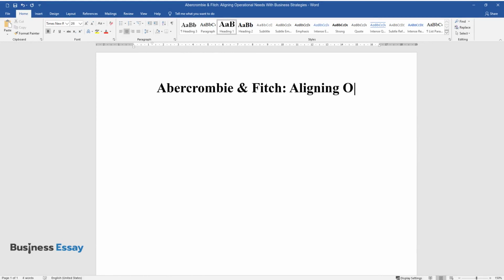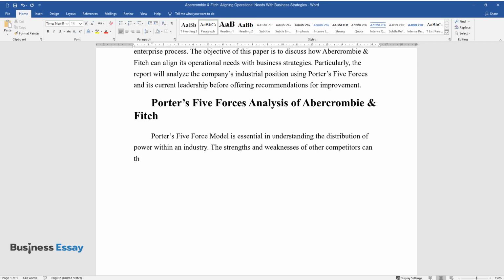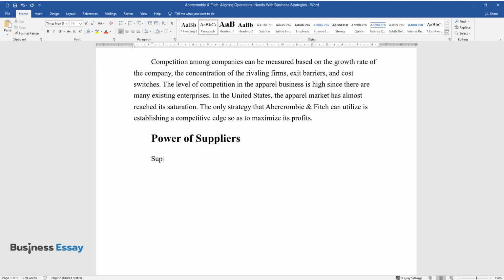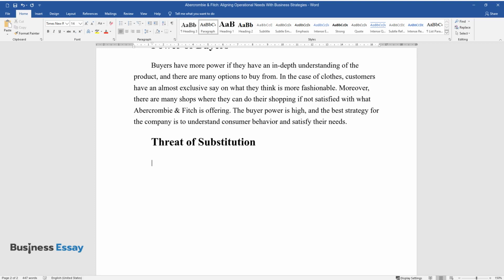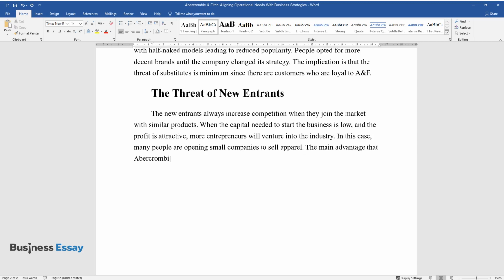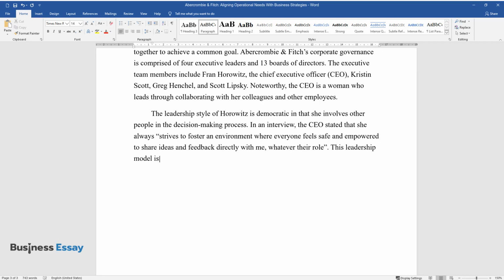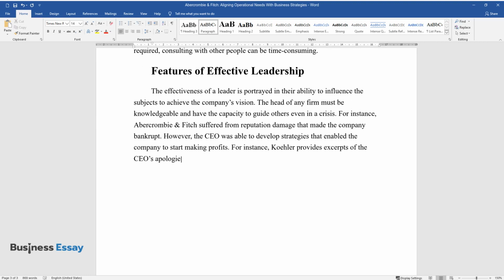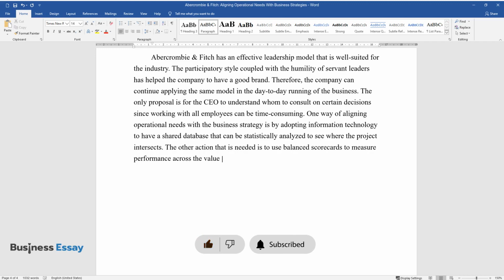Abercrombie & Fitch: Aligning Operational Needs With Business Strategies - Essay Example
📝 Essay description: The objective of this paper is to discuss how Abercrombie & Fitch can align its operational needs with business strategies, using Porter’s Five Forces Analysis.

ℹ️ Subjects: Management
ℹ️ Words: 1035
ℹ️ Pages: 4

📚 Reference list:
Abercrombie & Fitch. (2021). Leadership. Web.
Ghose, C. (2019). Alone at the top: Abercrombie & Fitch CEO Fran Horowitz on shifting tides in female leadership. Web.
Koehler, I. (2017). Reputation management: A case study of Abercrombie & Fitch. Journal of Undergraduate Research in Communications, 8(1), 66-74. Web.
Wilson, M. (2020). The rise and fall — and rise again — of Abercrombie & Fitch. Business Insider Africa. Web.
Wu, J. (2019). Here’s how Abercrombie & Fitch ditched its past to try to bring back customers. CNBC. Web.